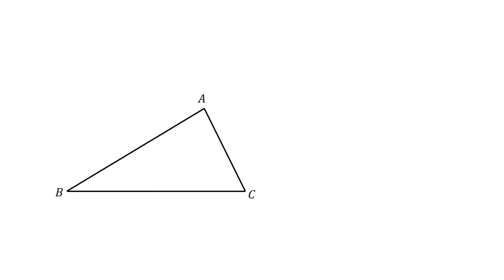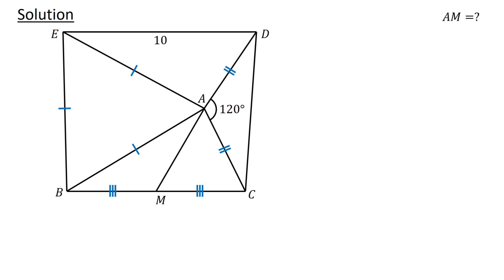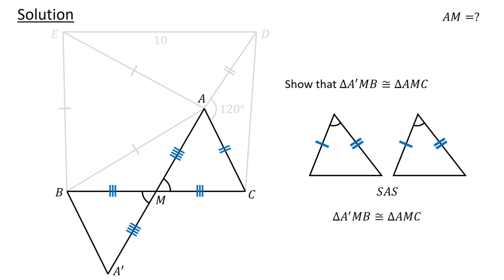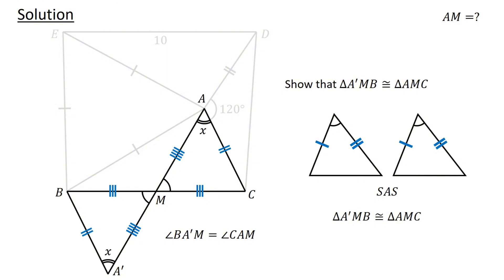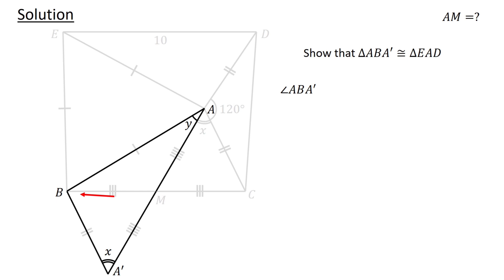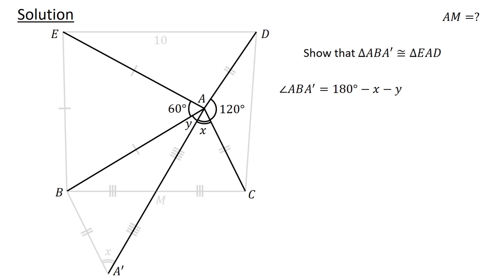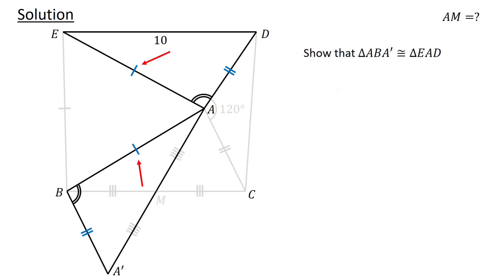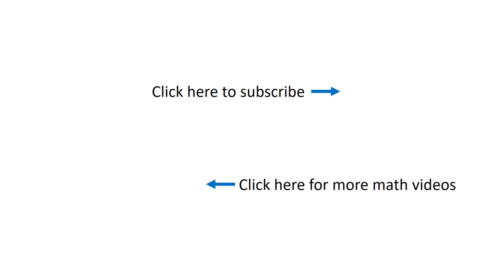An awesome geometry problem | 12